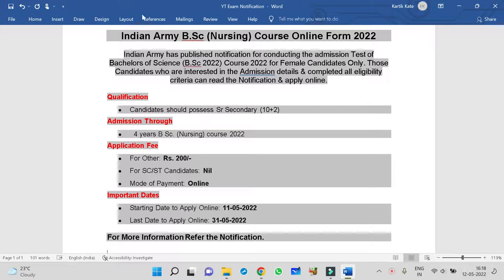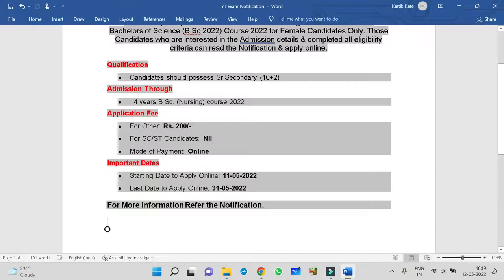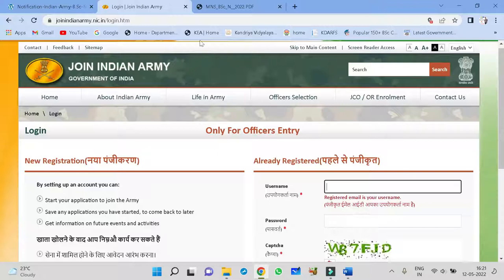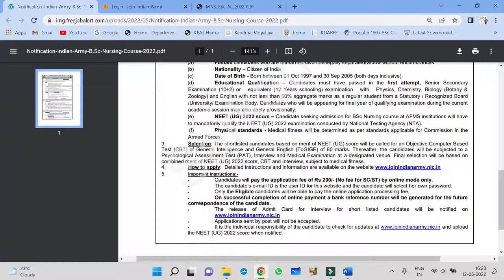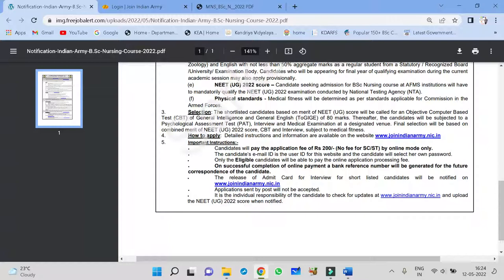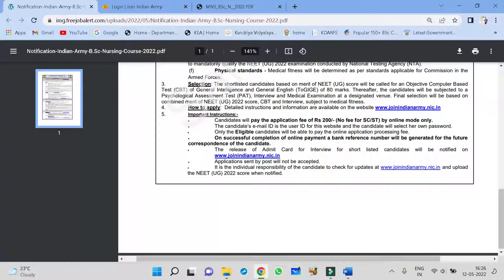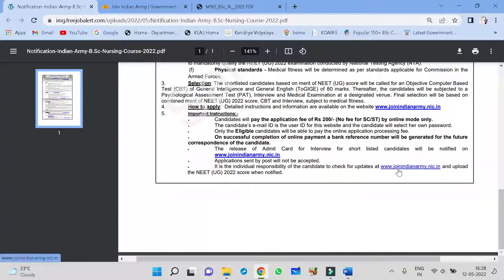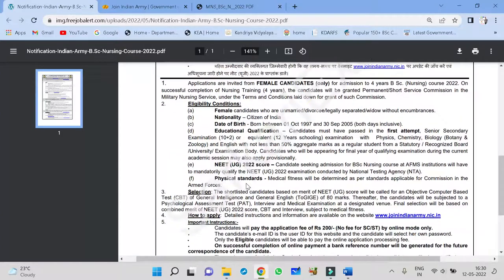Indian Army BSc Nursing Course - Application form 2022 (Only for female candidates with PCB & NEET)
Indian Army has published notification for conducting the admission Test of Bachelors of Science (B.Sc 2022) Course 2022 for Female Candidates Only. Those Candidates who are interested in the Admission details & completed all eligibility criteria can read the Notification & apply online.